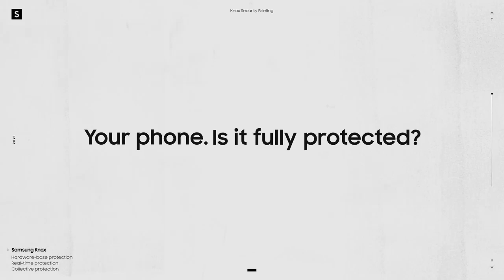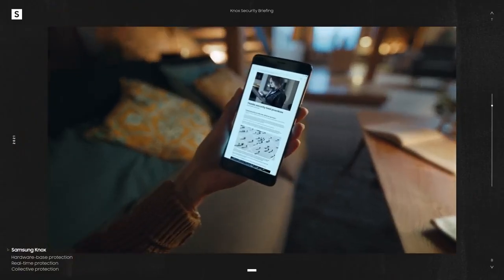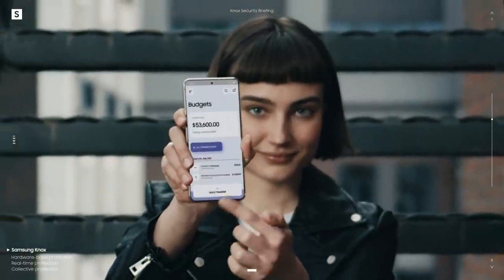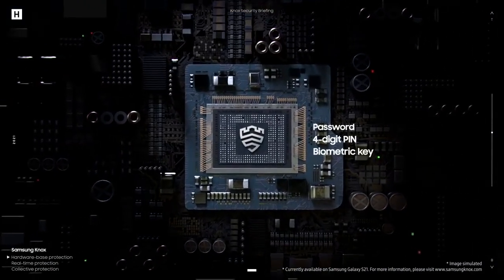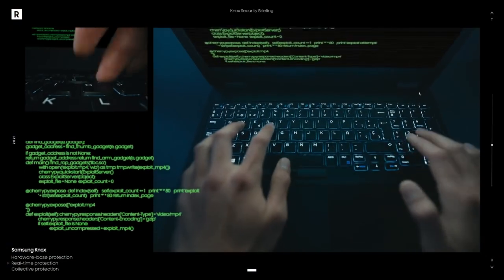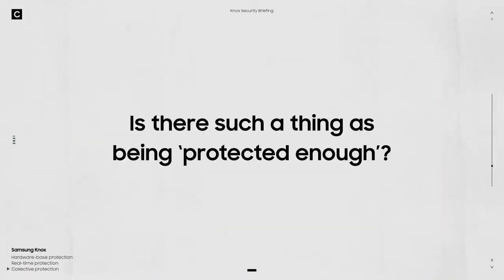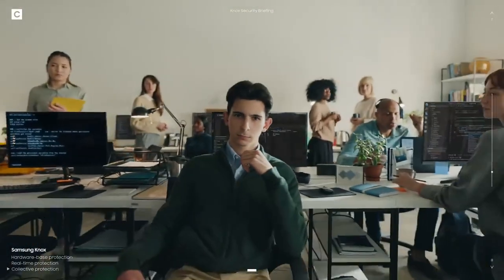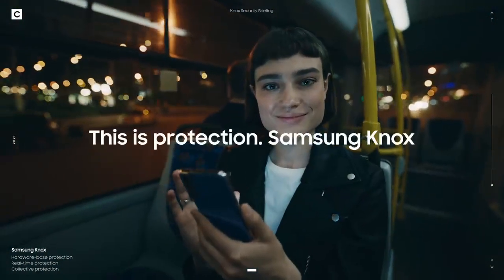Official Introduction Film Samsung | Samsung Fans Club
Best and Top Brand with Huge Customer Promises.

Source : Samsung